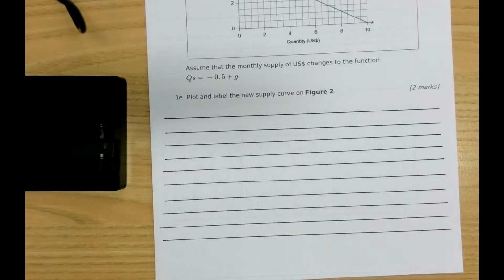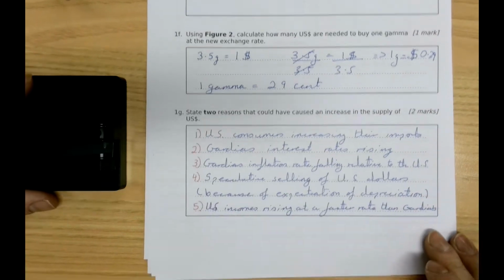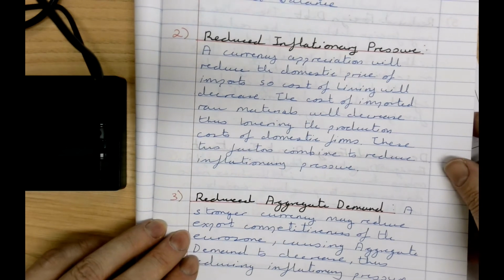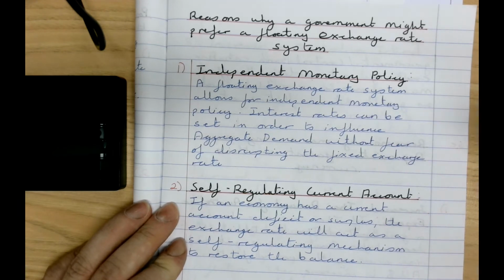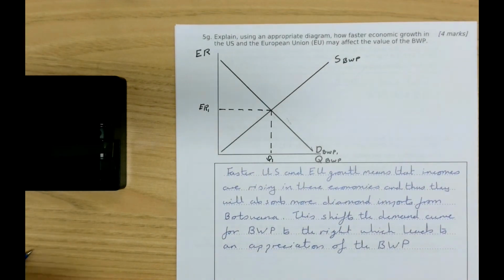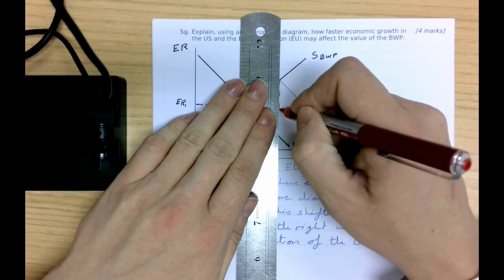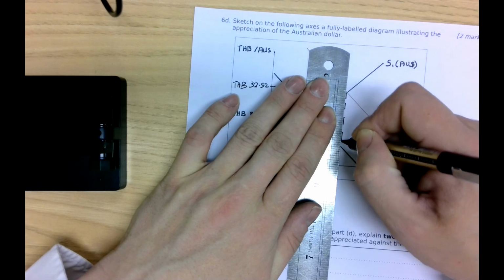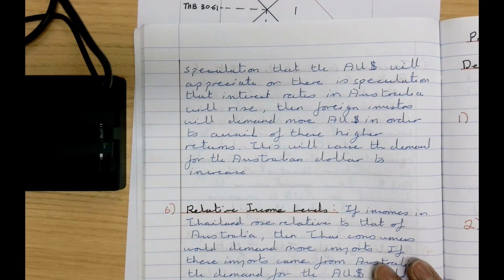Exchange Rates Past Paper Questions HL Paper 3